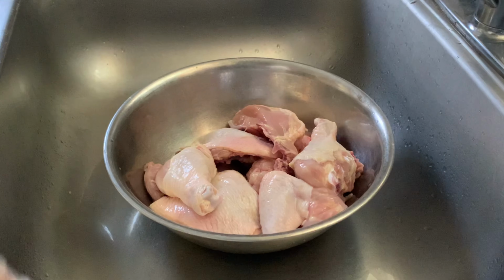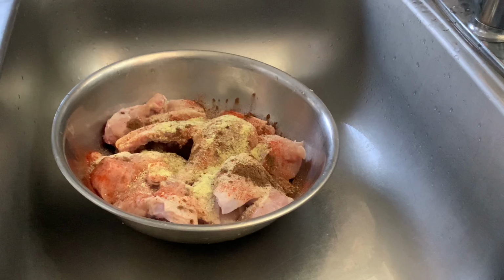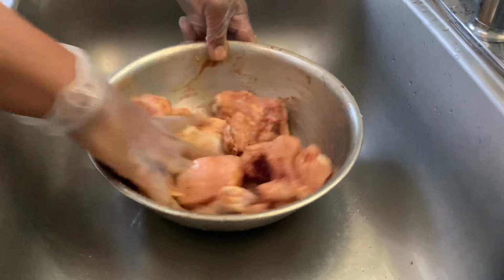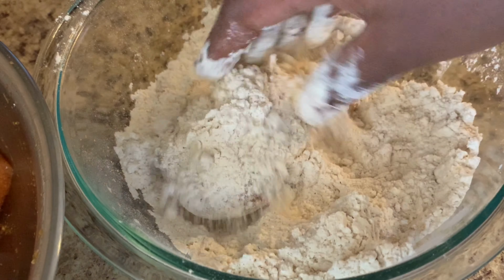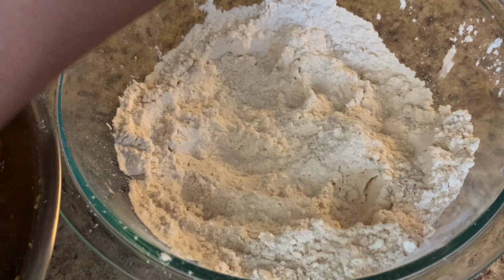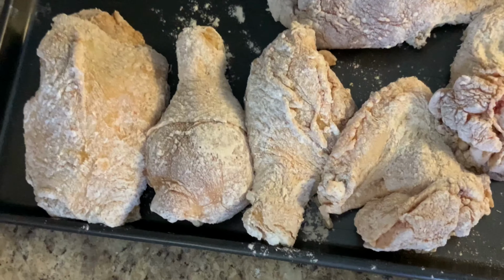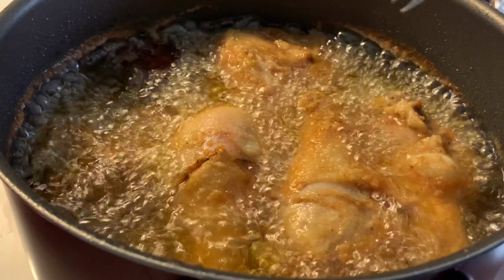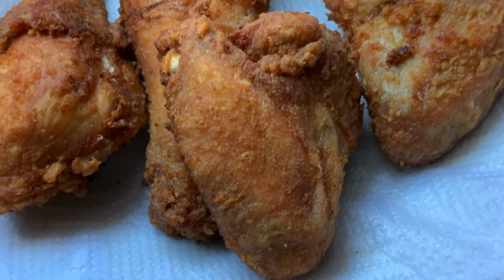Secrets to Perfect Fried Chicken|| Chef Halcy’s Kitchen|| No Eggs or Milk Edition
Fried Chicken Recipe:

4 pounds chicken cut up
1/2 of a lime
1 tablespoon garlic powder
1 tablespoon onion powder
2 tablespoons Maggi chicken Flavour
2 teaspoons paprika
2 teaspoons Sazon powder (coriander and Anotto)
2 teaspoons ground allspice
1 teaspoon salt
1 teaspoon black pepper
2 teaspoon French fry season

Flour Coat Recipe:
1 cup self-rising flour
1 teaspoon onion powder
1 teaspoon garlic powder
1/2 teaspoon black pepper
1 teaspoon paprika
1 teaspoon Maggi chicken season
          Or
1 cup all-purpose flour
1 teaspoon baking powder
1/2 teaspoon salt
1 teaspoon onion powder
1 teaspoon garlic powder
1/2 teaspoon black pepper
1 teaspoon paprika
1 teaspoon maggi chicken season

Directions:
Wash the chicken in lime juice and water, drain water thoroughly.

Add powder seasonings to the chicken and gently rub all over chicken set aside to marinate for 10- 15 minutes.

In a medium pot, add oil for frying 2 pieces of hot pepper chunks with little to no seeds and 2 cloves of garlic.

Allow garlic and pepper to infuse in oil for a few seconds then add coated chicken and allow to fry for 15- 20 minutes

Remove chicken when ready and place on a paper towel to absorb some of the oil, repeat steps from coating to frying then drain.

Serve with your favorite sauce or ketchup and enjoy!